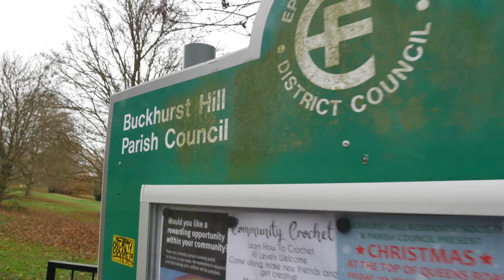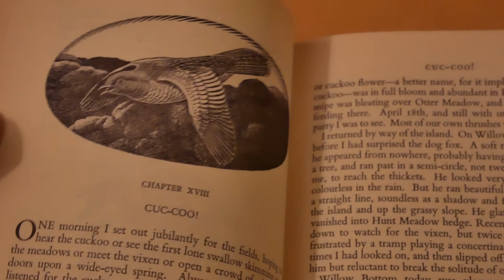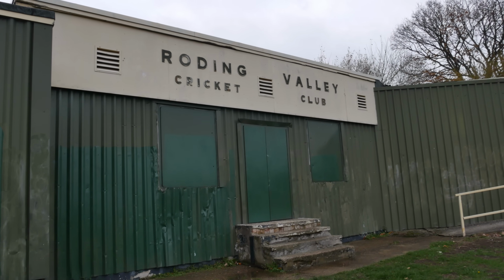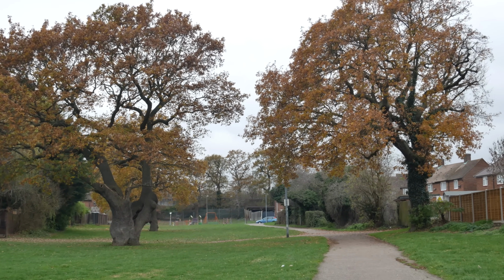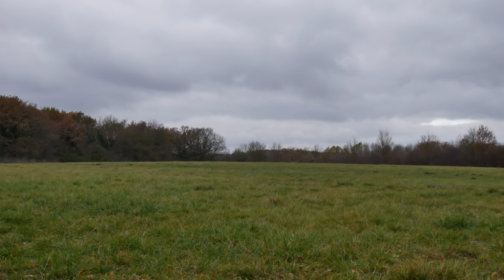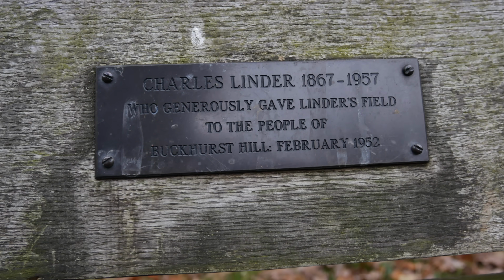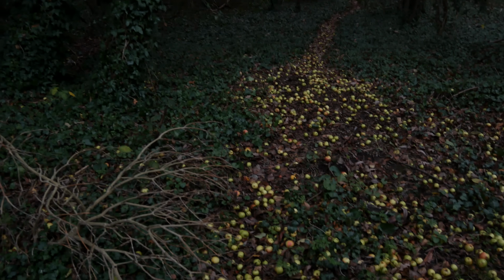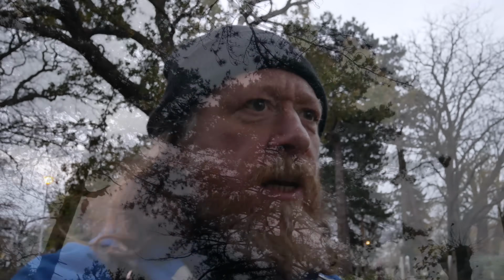Unto the Fields of Buckhurst Hill, Essex (4K)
Suggested by a comment I go in search of Linder's Field in Buckhurst Hill on the edge of Epping Forest. Starting by the Rver Roding in a landscape described by D.W Gillingham in his book Unto the Fields published in 1953.

Shot in 4K on a Panasonic GX80

My book: This Other London

Audiobook & Kindle

Music
Fresh Fallen Snow
Chris Haugen

Little Drunk, Quiet Floats
Puddle of Infinity